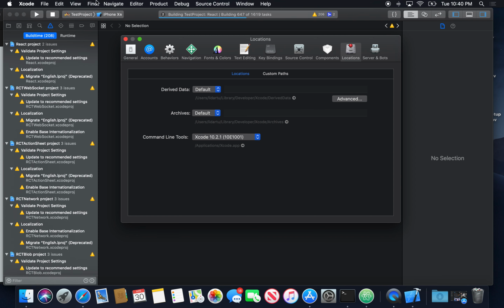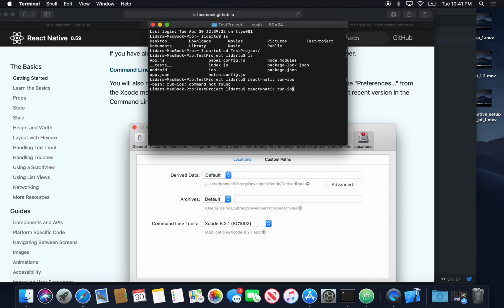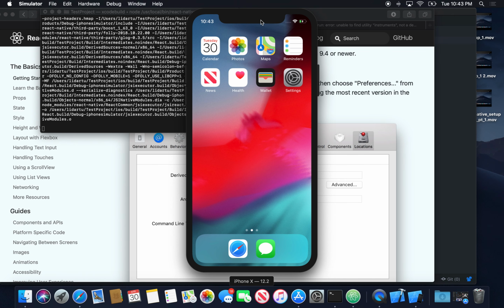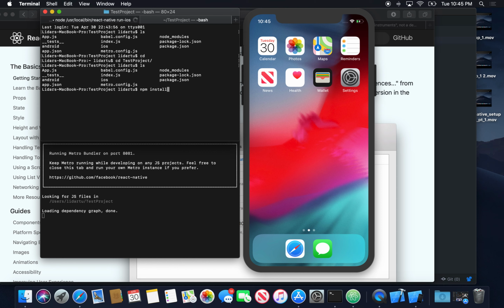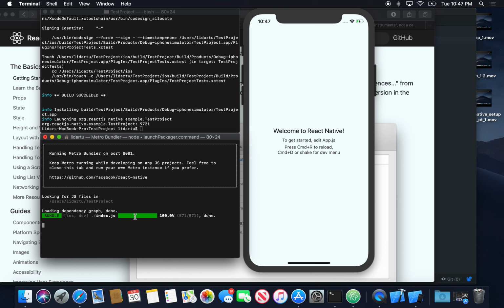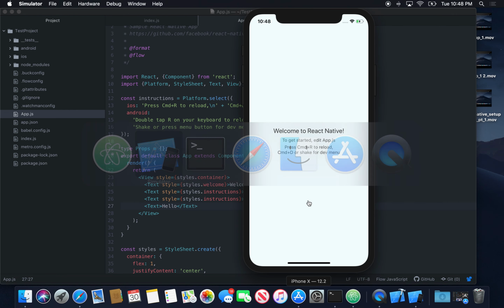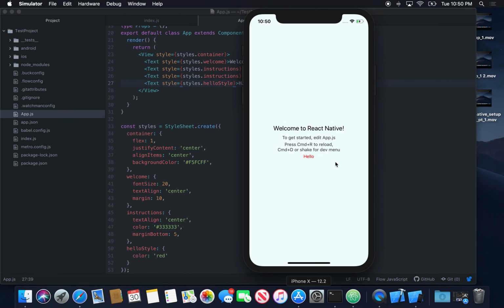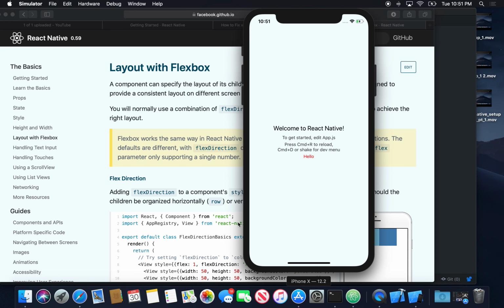Learn React Native From Scratch: Part 2.2 - Project Setup & Coding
DESCRIPTION: Learn react native from scratch as a complete beginner. This will show you have to setup the tools needed before we jump into coding which is one of the biggest hurdles for new developers. My goal is to have you writing an app that can run on iOS and Android in 60 minutes or less.

REQUIRED: Macbook

APPROACH: I will purposefully be skipping explaining lots of things for now to start which we will dig into deeper in the future. If you're willing to go with the flow - I think jumping straight into things and addressing questions once we are setup and writing code may be a more useful approach. Apoligies to more experienced or knowledgable devs if I purposefully/inadvertently incorrectly describe any of the technologies used but it is in an effort to keep this simple for first time coders as well as this video being created on the fly to truly illustrate the coding process (we make mistakes, google things, and don't know everything from the start - contrary to what many people think).